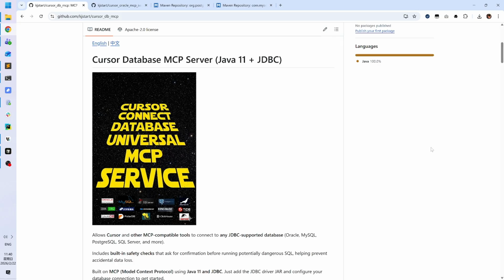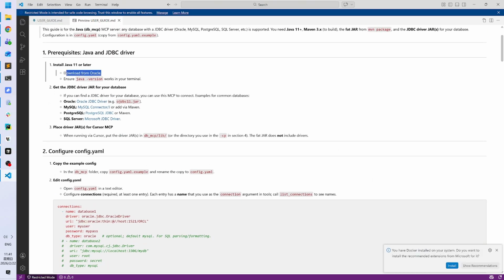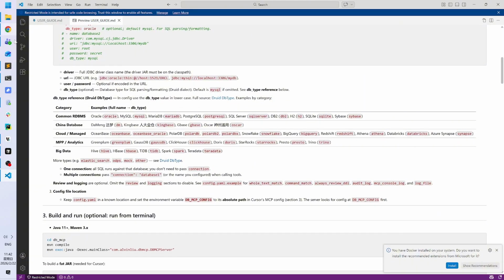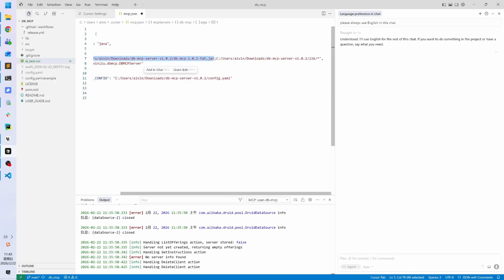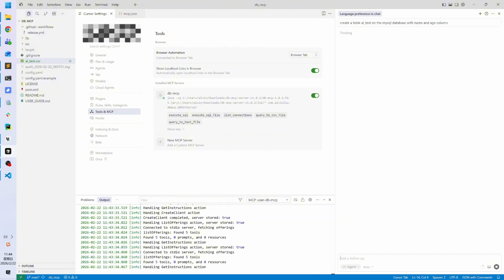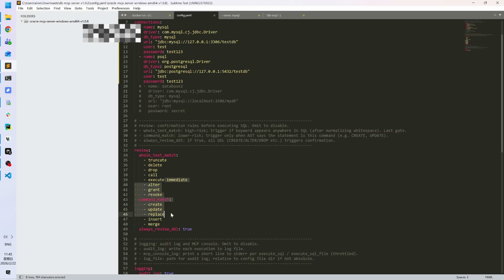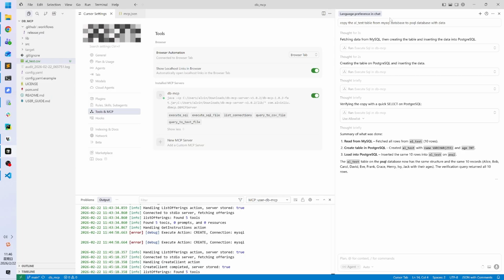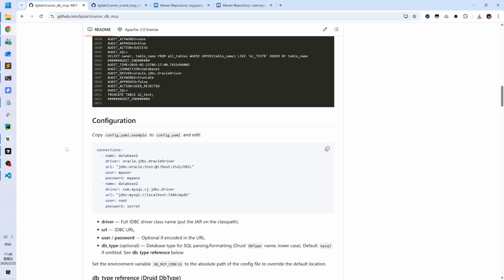Connect Cursor AI with any Database 2026 (in 5 minutes)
Allows Cursor and other MCP-compatible tools to connect to any JDBC-supported database (Oracle, MySQL, PostgreSQL, SQL Server, and more).

Includes built-in safety checks that ask for confirmation before running potentially dangerous SQL, helping prevent accidental data loss.

Built on MCP (Model Context Protocol) using Java 11 and JDBC. Just add the JDBC driver JAR and configure your database connection to get started.

/cursor_db_mcp